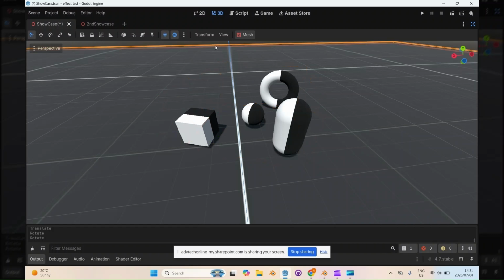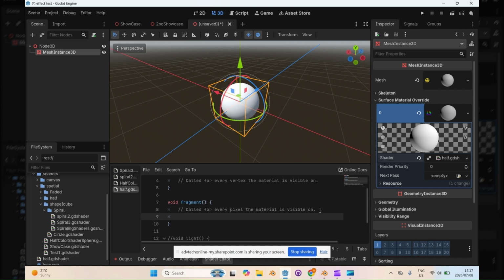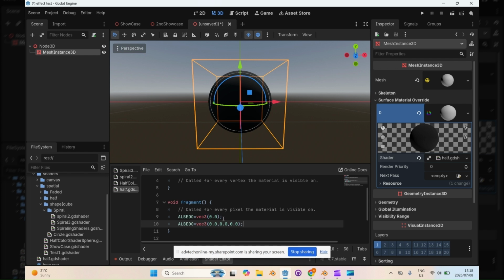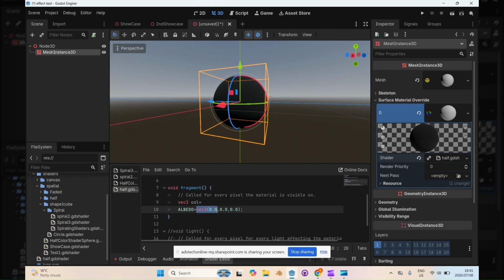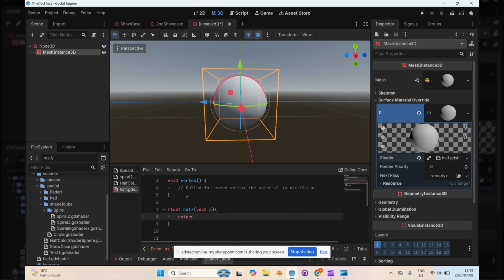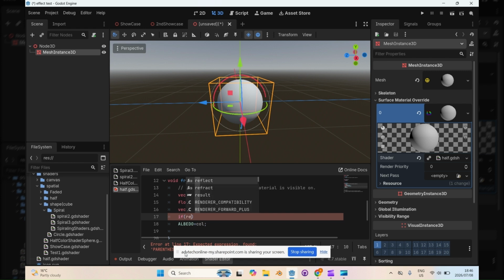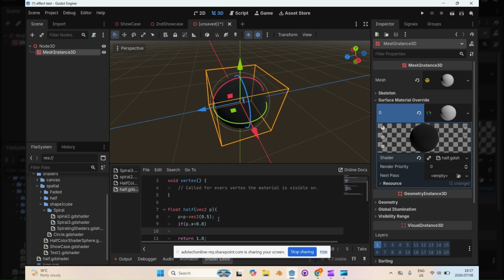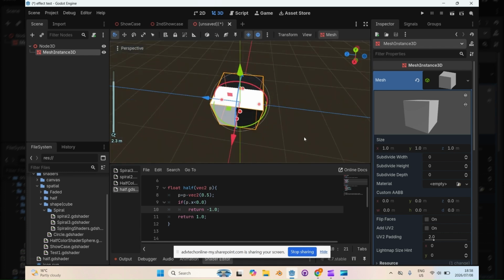Making a Half Color 3D Shader in Godot Part1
In this video we learn how to make a half color spatial shader in the Godot game engine.